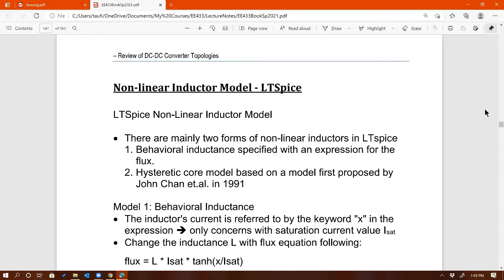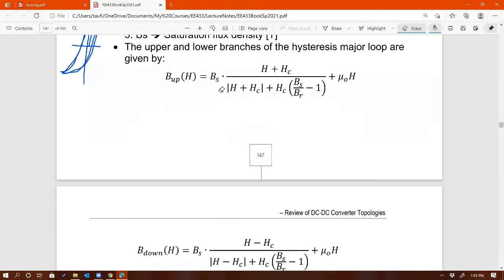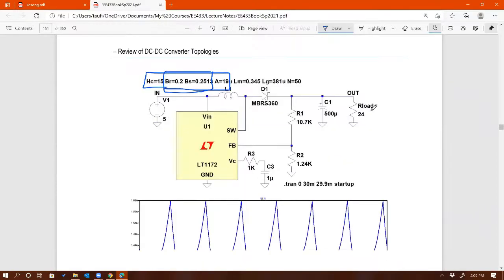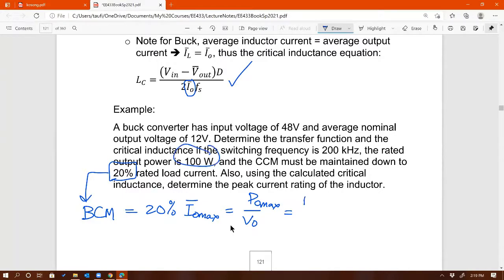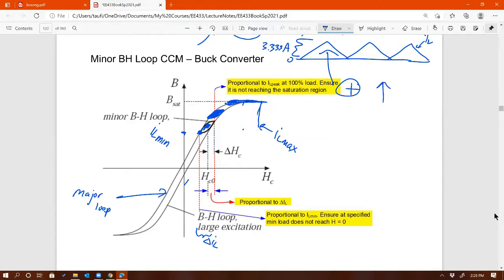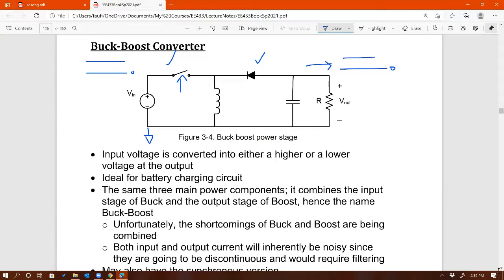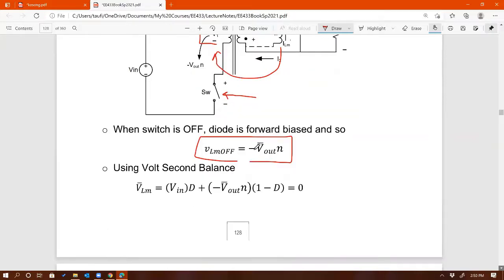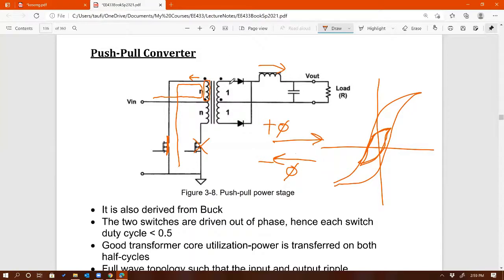EE433 Lecture 4-22-2021